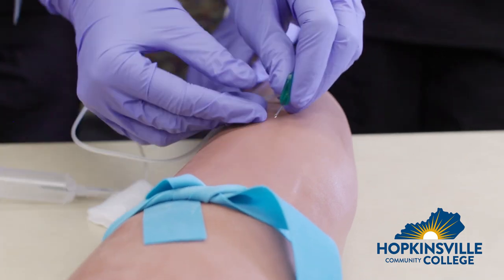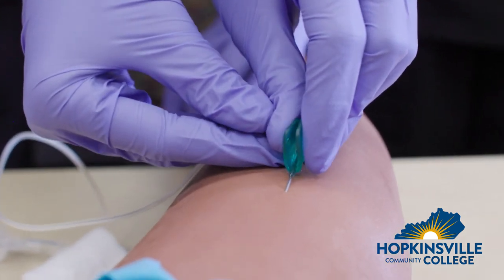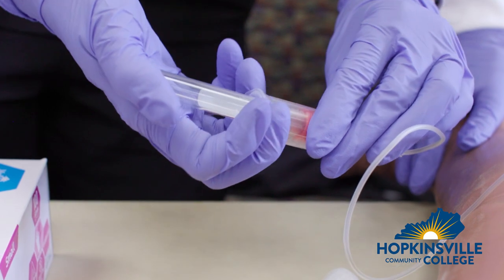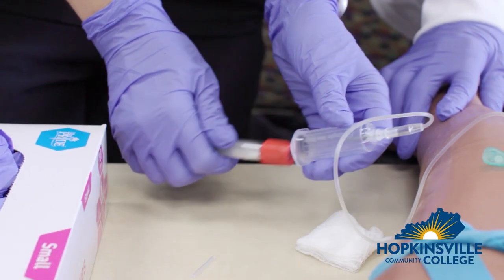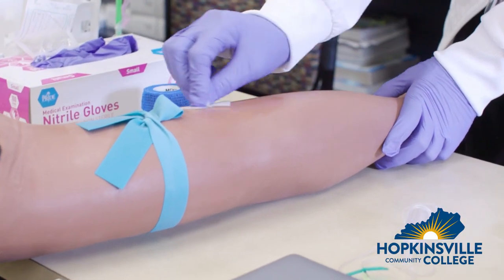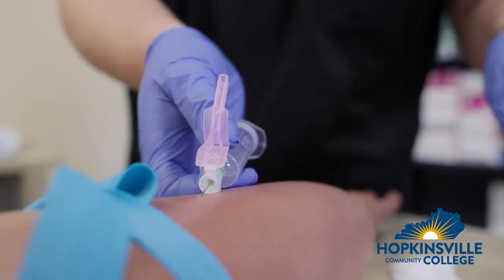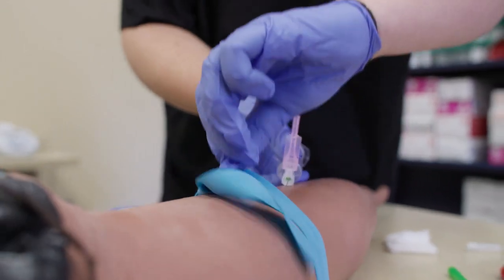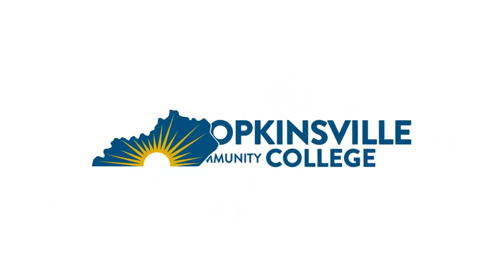Phlebotomy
In HCC's Phlebotomy for the Health Care Worker program, students are equipped with the fundamental skills needed to work as a phlebotomist. The courses include topics such as medical ethics, medical terminology, anatomy and physiology of the circulatory system, communication, record keeping, specimen collection, chain of custody, laboratory safety, and quality control. Students successfully completing all course requirements are certified in Phlebotomy for the Health Care Worker, and are eligible to sit for national certification.